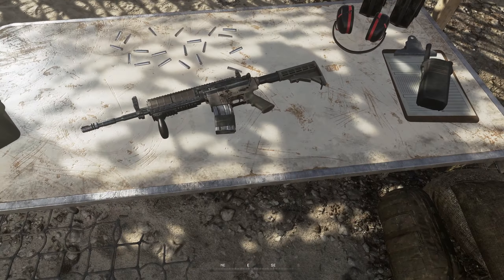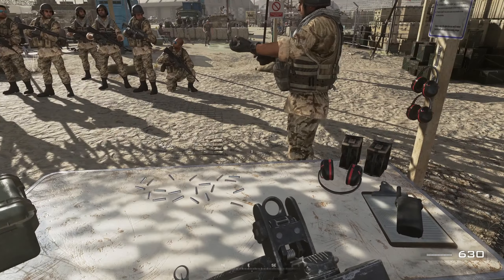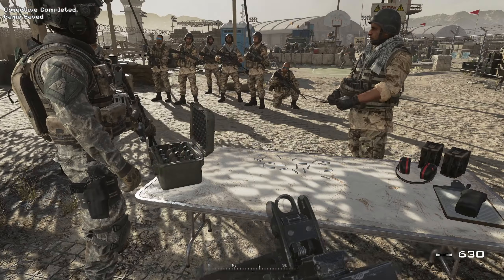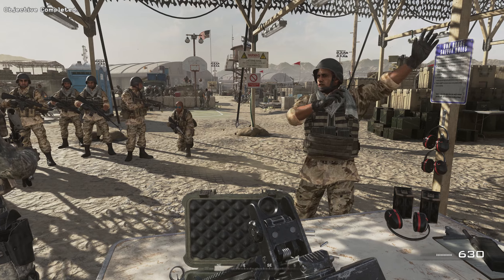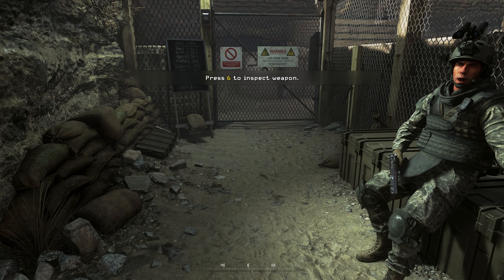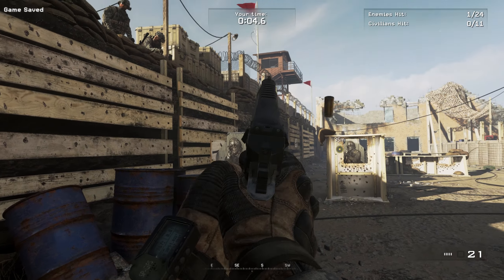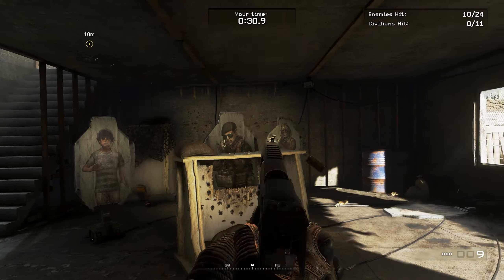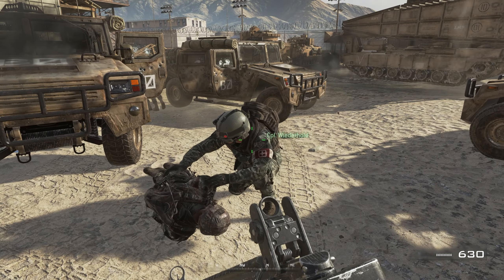Prologue: S.S.D.D || Modern Warfare 2 Campaign Remastered || PC 2K UHD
PC Specs:
CPU: Intel Core i7-12700K 5.00 GHz
Motherboard: Gigabyte B660M DS3H AX
Memory: Corsair Vengeance LPX Black 32GB DDR4
Primary Storage: 1TB Samsung 980 PCIe 3.0 NVMe SSD
Secondary Storage: 2TB Seagate BarraCuda HDD
Graphics card: GIGABYTE GeForce RTX 3060 Gaming OC 12G
Power Corsair: Cooler Master MWE 650
Case: DEEPCOOL MATREXX 55 V3
Operating System: Windows 11
Monitor: Samsung Odyssey G5
Controller: DualSense Wireless Controller

Relive the epic single-player Campaign from the 2009 blockbuster Call of Duty®: Modern Warfare® 2, remastered for a new generation in true high-definition. The Campaign picks up immediately following the dramatic events of Call of Duty® 4: Modern Warfare®, the ground-breaking title that earned worldwide critical acclaim. Modern Warfare® 2 is the epitome of gripping and heart-racing action, as players face off against a new threat hellbent on bringing the world to the brink of collapse.

The Call of Duty®: Modern Warfare® 2 Campaign has been fully remastered with improved textures, animations, physically based rendering, high-dynamic range lighting, and much more. Experience classic missions including Cliffhanger, The Gulag, and Whiskey Hotel as you join Soap, Price, 'Ghost' and the rest of Task Force 141 in the globe-spanning fight to restore order to the world.